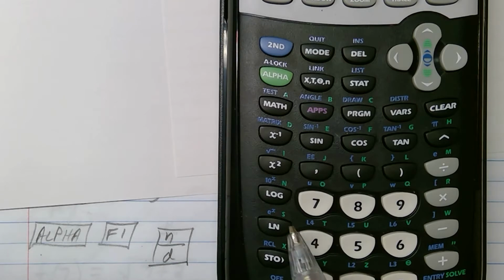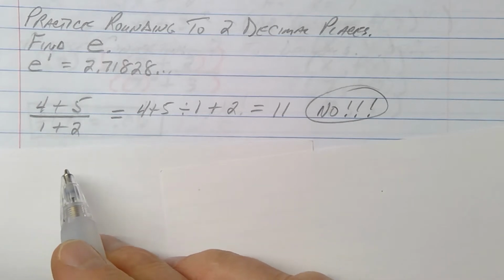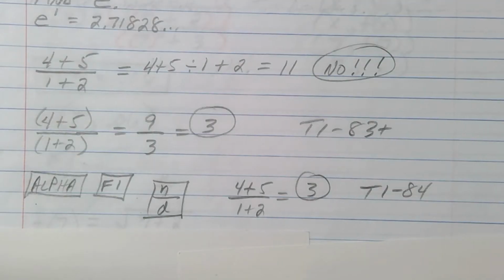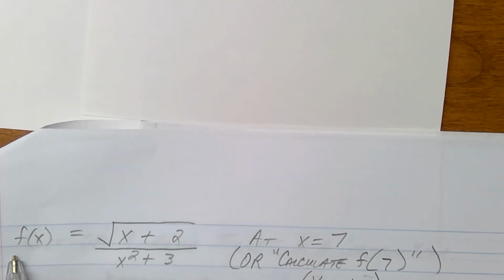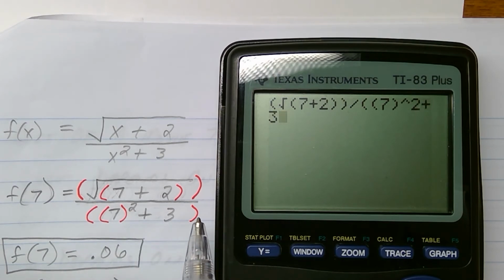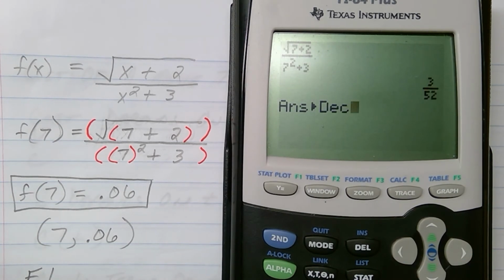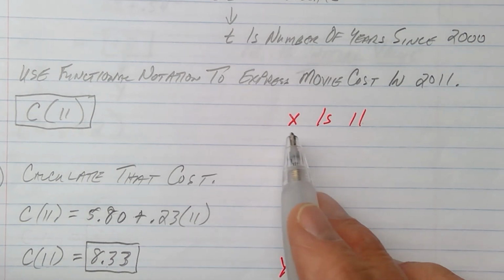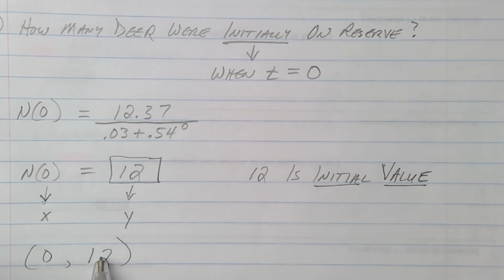Using functions that come from an equation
In the Algebra video I explain function terminology and demonstrate how to calculate the output of a function.  I also demonstrate how to convert simple word problems involving time into a workable function.